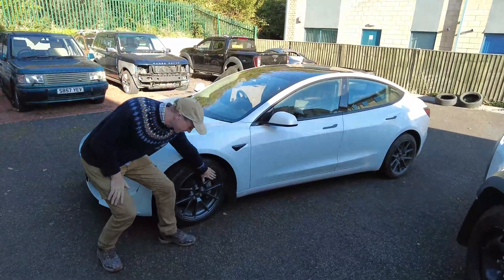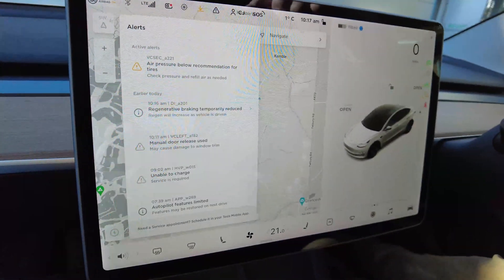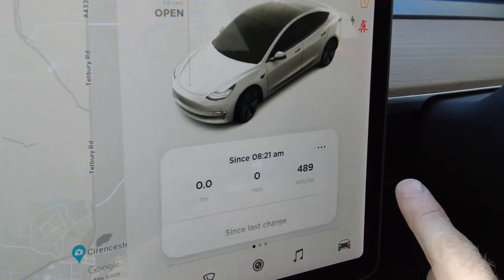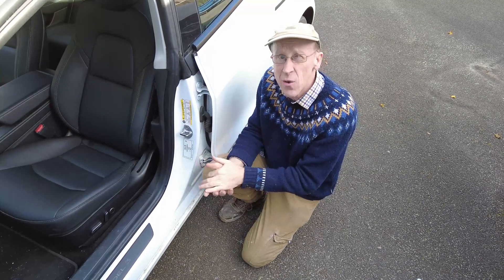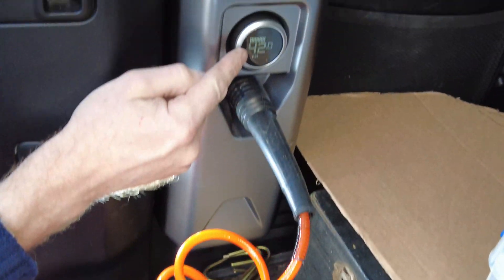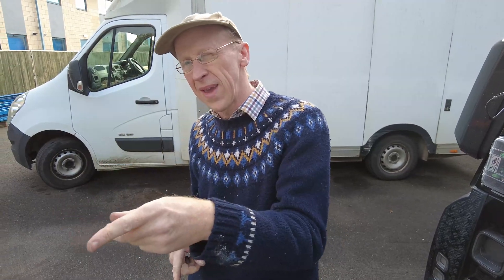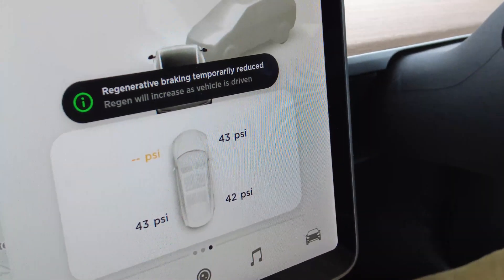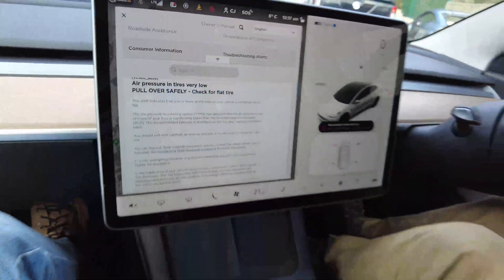How To Check Tesla Model 3 Tyre Air Pressure / What is correct value / TPMS + Tesla's Maths ?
In this video we investigate the tyre pressure warning on our Tesla model 3 - we look at how to navigate the screen menus to find the tyre pressure information. Also we ask the questions..
1) Why is the correct tyre pressure not displayed on the screen ? why do we need to look at a label ?
2) When the tyres pressures are low surely the "card" should display at every startup ?
3) Can Tesla work out what 20% of 42 is ?